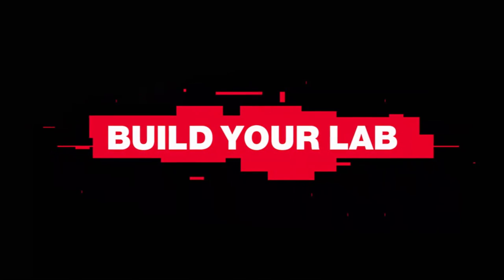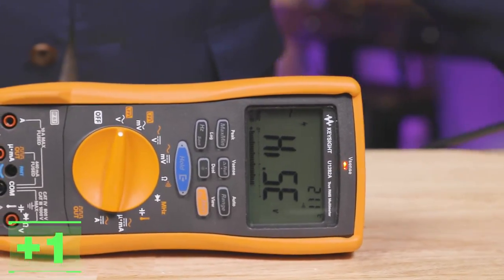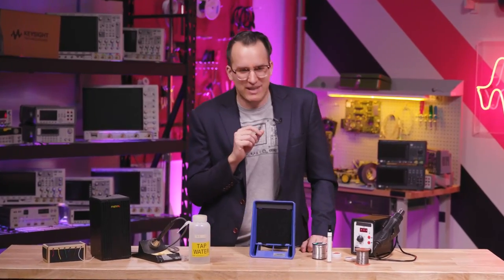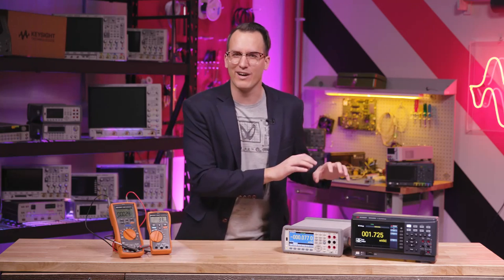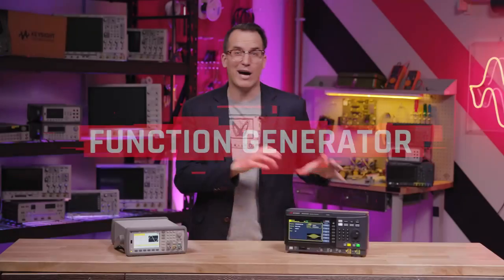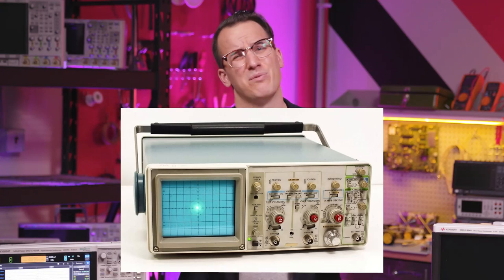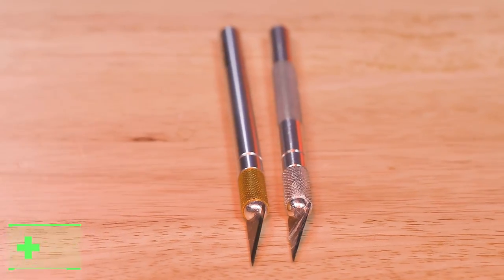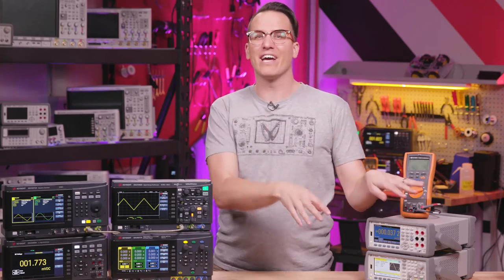A Perfect Electronics Bench?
Score your lab setup and make your workbench perfect!
Download the lab scorecard + win free test gear (sign-in)◄

During this online event you will learn tips and tricks, hear from experts, and get a sneak peek at never-before-seen test gear. You will also get a chance to win over 100 test gear prizes worth a total of $300,000. Enter now!

What tools and parts do you need when building an electronics lab bench? Find out in today's video! Everyone's "perfect" electronics lab setup will vary based on their test needs and budget, but this provides a great baseline!

0:00 Electronics lab workbench tools
0:07 Instructions to score your own lab
0:52 Smart Bench Essentials gear overview
1:08 Giveaway overview
1:23  Safety gear for electronics
2:10 Device safety gear
2:33 Soldering gear
3:15  Vice and tweezers
3:39  Fume extractor
4:12 Benchtop Power Supplies for electronics
5:33 Digital Multimeters (DMMs)
6:24 Benchtop vs. Handheld Multimeters (DMMs)
7:57 Function Generator for electronics
9:26 Oscilloscope for electronics
10:52 Miscellaneous tools for electronics
13:24  Winners